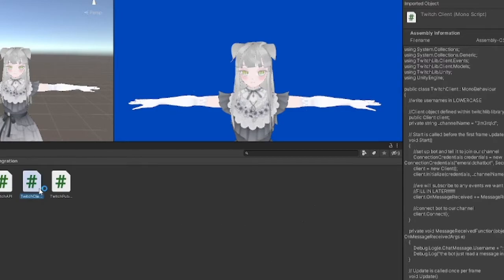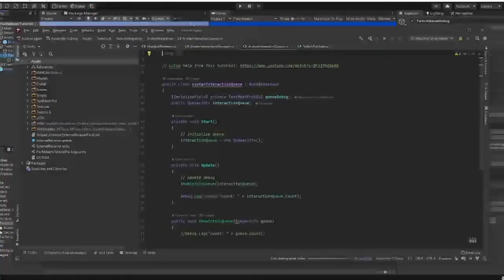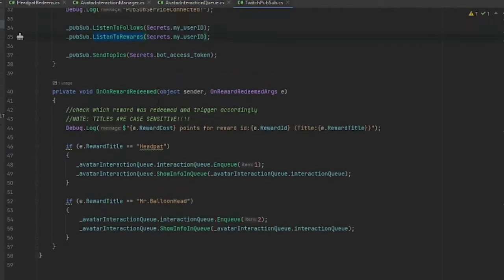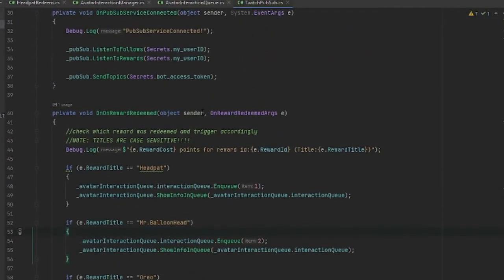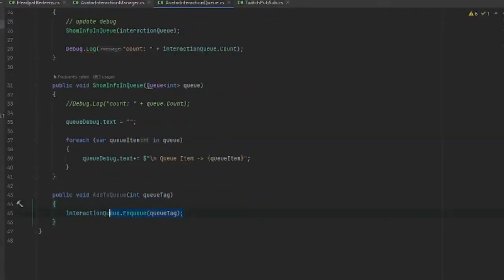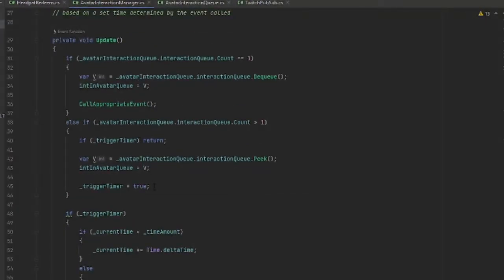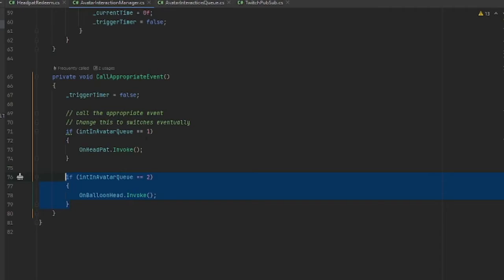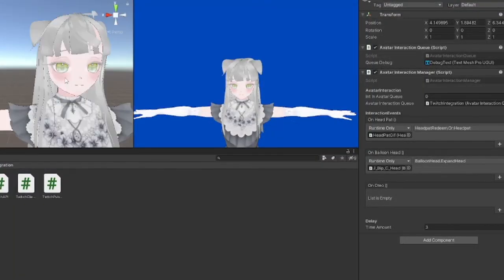coding breakdown for redeem package